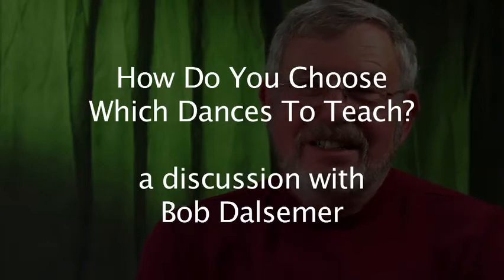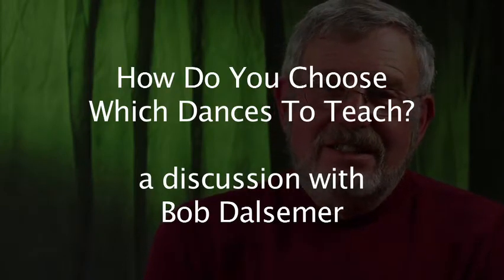Bob Dalsemer: How To Choose a Square Dance Program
Caller Bob Dalsemer discusses some of the choices he makes in deciding what kind of squares to include in a dance program. What kind of music is available? Who are the dancers and what are they expecting? What material have I already introduced in the program on which I can build?

Recorded November 18, 2011, at the Dare To Be Square dance weekend, John C. Campbell Folk School, Brasstown, NC. Interview conducted by David Millstone and videotaped by John-Michael Seng-Wheeler, with financial support provided by Country Dance and Song Society. This documentation is part of the Square Dance History Project. Dance videos from the weekend: